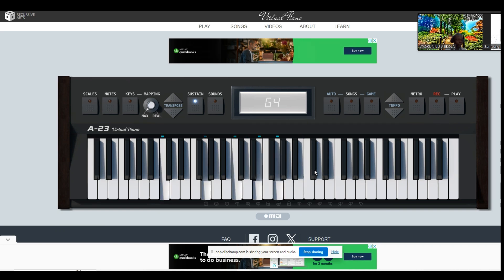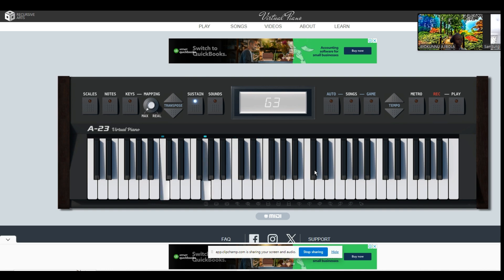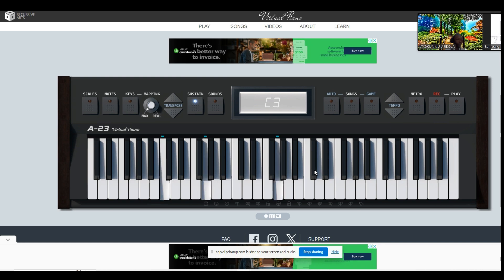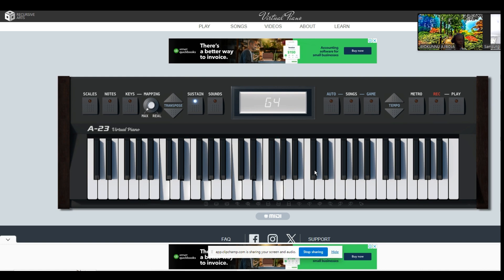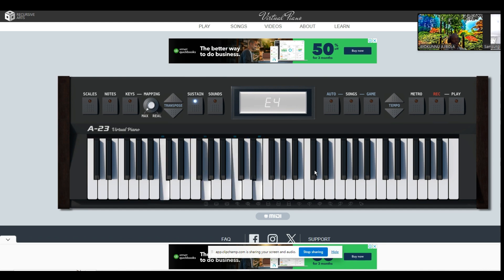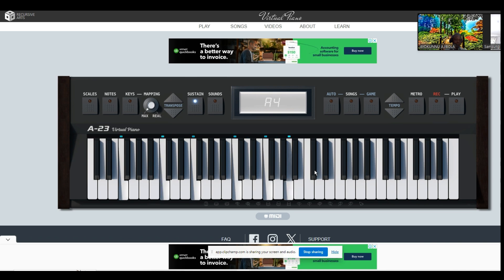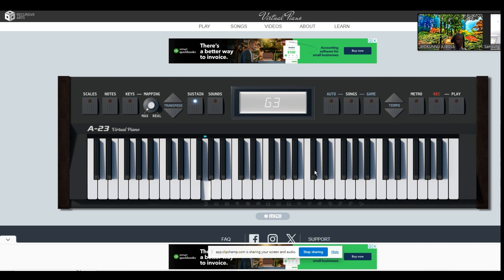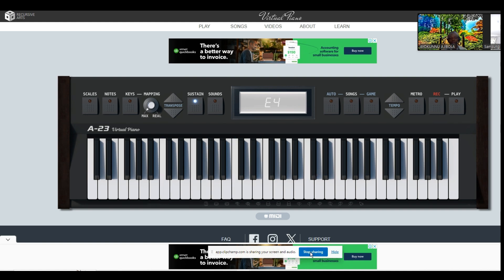Christian Hymns Piano Class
1 My hope is built on nothing less
than Jesus' blood and righteousness;
I dare not trust the sweetest frame,
but wholly lean on Jesus' name.
Refrain:
On Christ, the solid Rock, I stand:
all other ground is sinking sand;
2 When darkness veils his lovely face,
I rest on his unchanging grace;
in every high and stormy gale,
my anchor holds within the veil. [Refrain]
3 His oath, his covenant, his blood,
support me in the whelming flood;
when all around my soul gives way,
he then is all my hope and stay. [Refrain]
4 When he shall come with trumpet sound,
O may I then in him be found:
dressed in his righteousness alone,
faultless to stand before the throne. [Refrain]